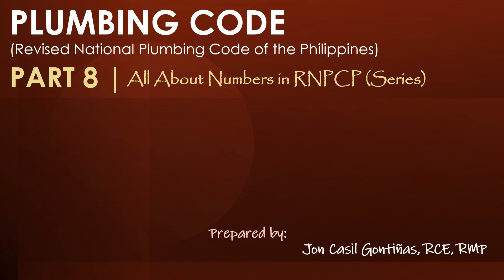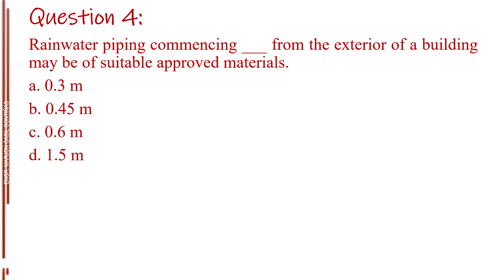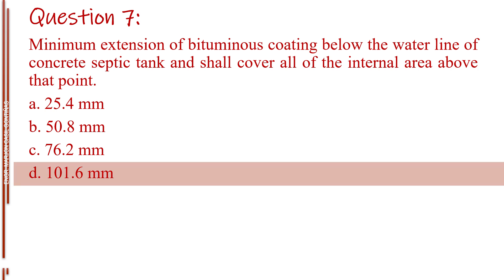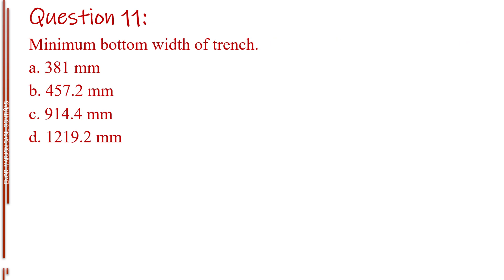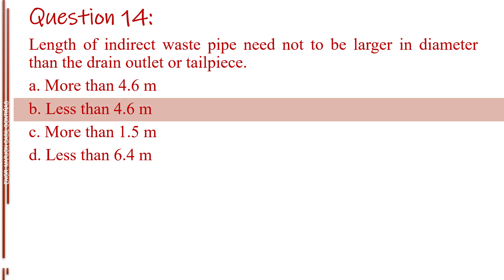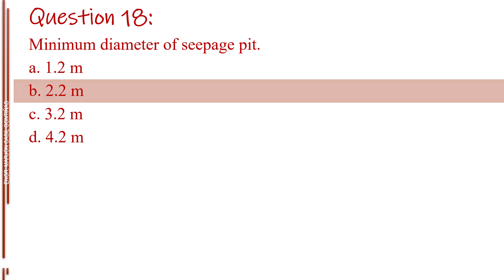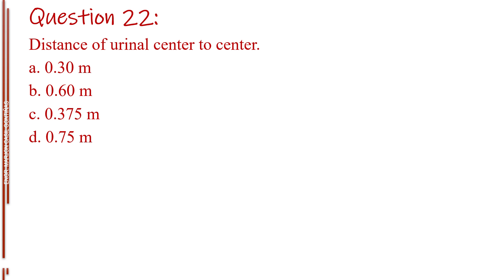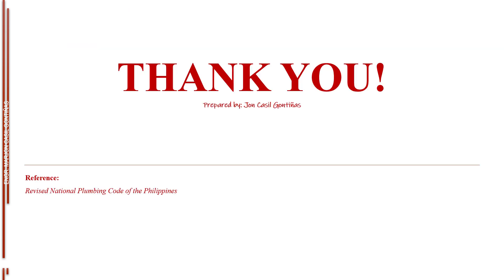Part 8 Plumbing Code | Master Plumber Licensure Exam Refresher | JON GONTIÑAS